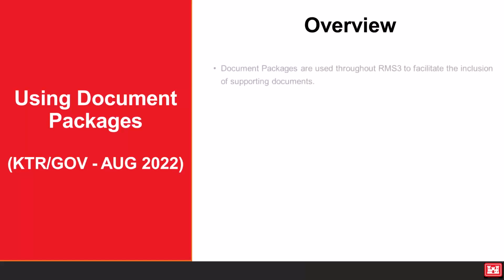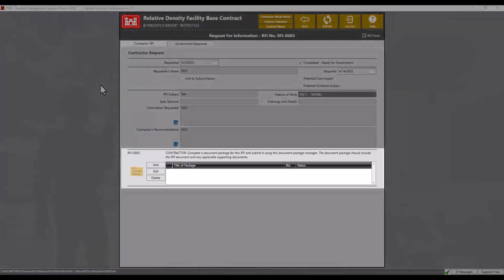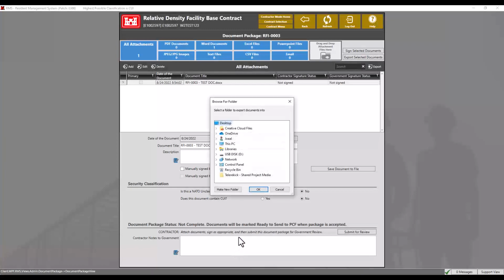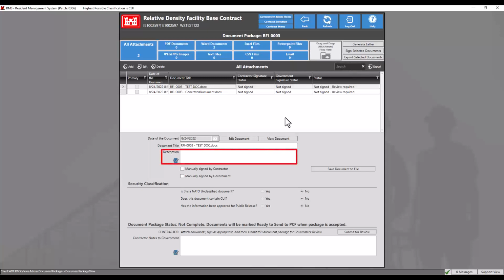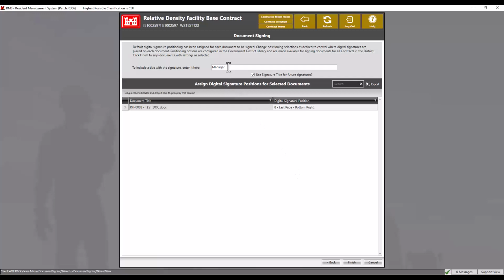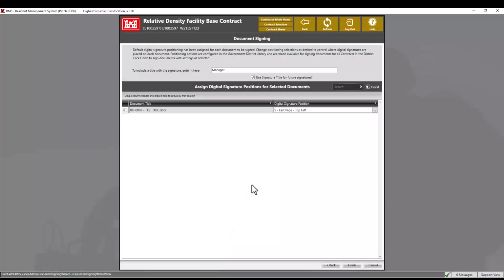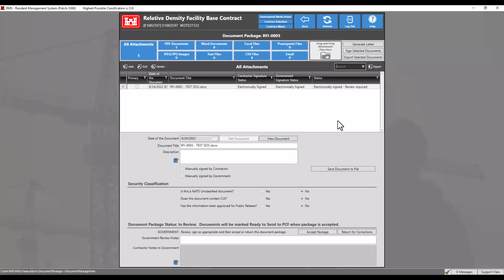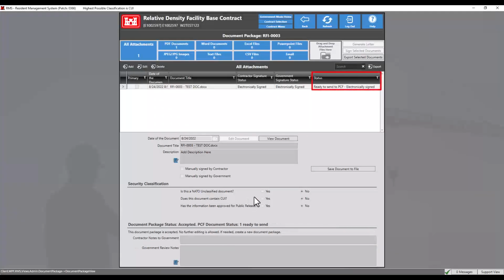Using Document Packages (KTR/GOV - Aug 2022)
Table of Contents:

0:06 - Introduction
0:14 - Overview
1:19 - Document Package Demonstration
3:56 - Signing Documents
7:19 - Returned for Corrections
8:27 - Summary

- Understanding System Security Marking Responsibilities in RMS for Contractors